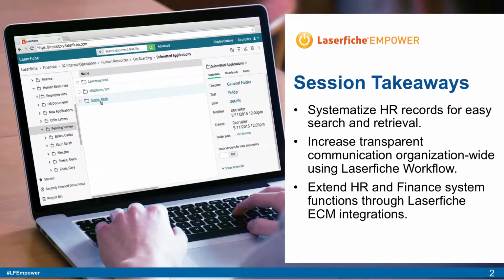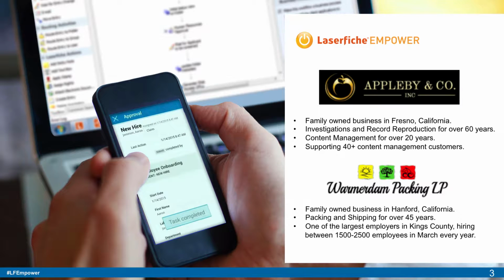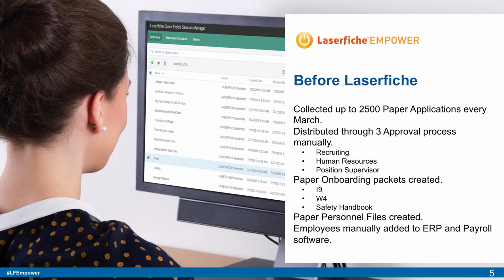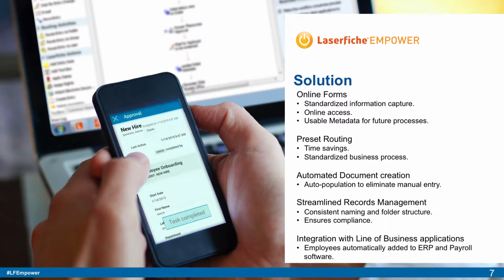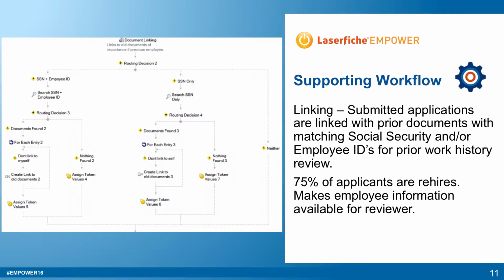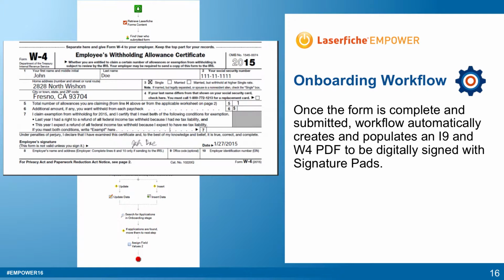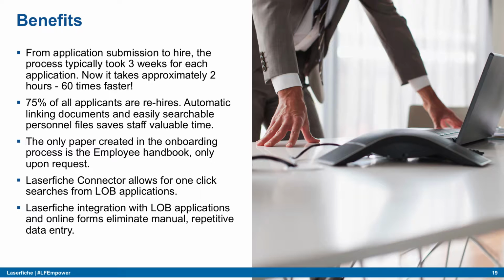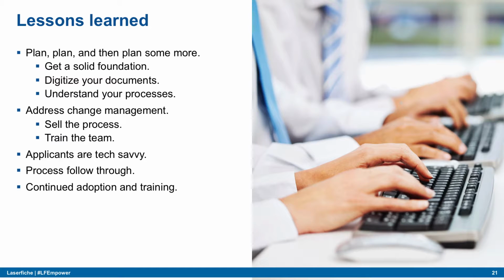Warmerdam Packing: Fast & Furious - Onboard Seasonal Workers in 2 Hours with Forms & Workflow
Learn how this leading Californian fruit producer uses Laserfiche Forms and Workflow to achieve a 2-hour turnaround and painlessly on-board 2,000 workers in time for the seasonal rush.

Russ Davidson, CFO of Warmerdam Packing and Rory Quick, Field Operations at Appleby & Co discuss how to:

- Systematize HR records for easy search and retrieval
- Increase transparent communication organization-wide using Laserfiche Workflow
- Extend HR and Finance system functions through Laserfiche ECM integrations